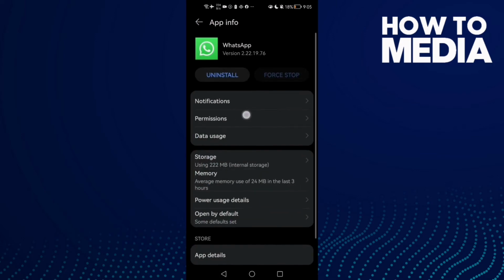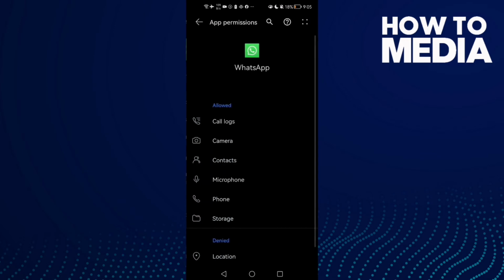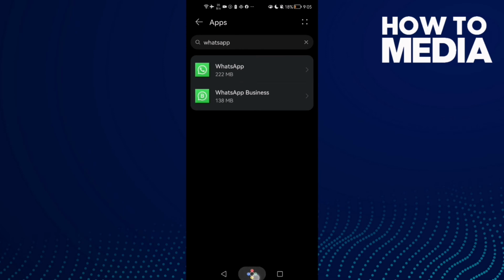How to Fix and Solve Whatsapp Auto Back Problem on Any Android Phone 2022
in this video we discuss :